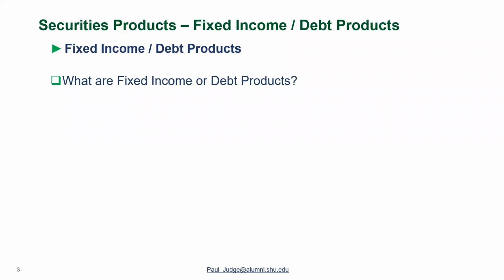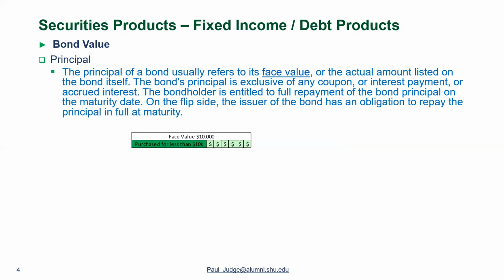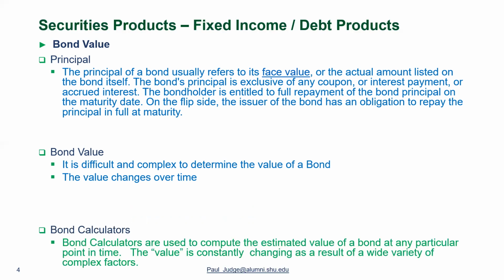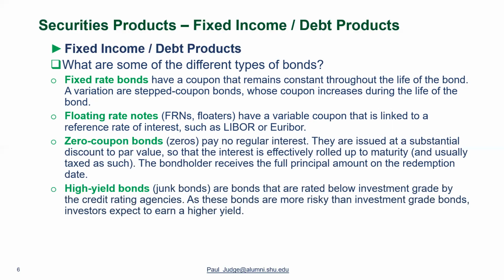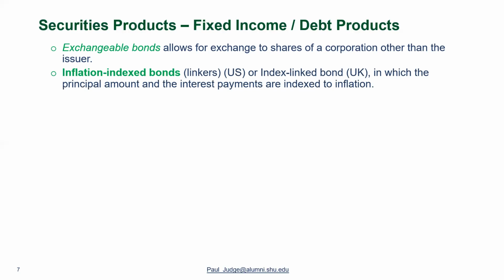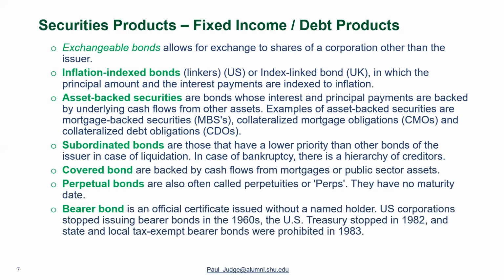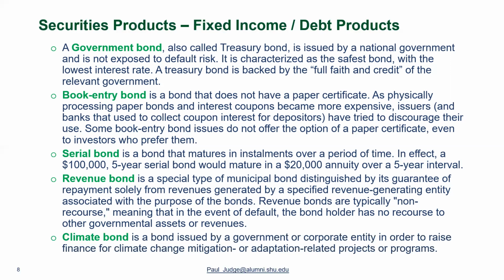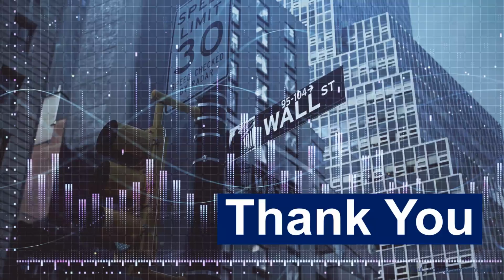13 Fixed Income Part I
Intro to the Financial Services Industry.
This video is Part I of a series of videos on the topic of Fixed Income or Debt Products.